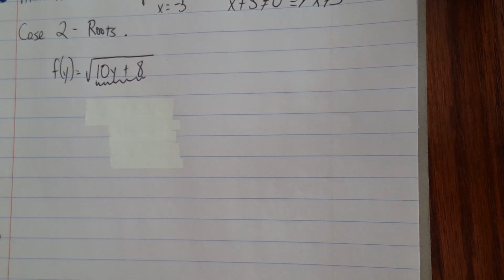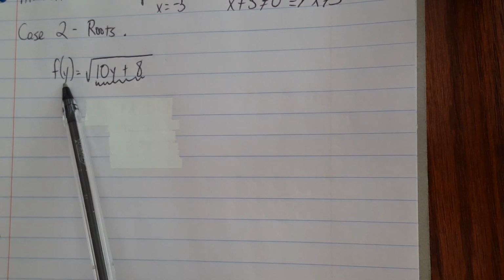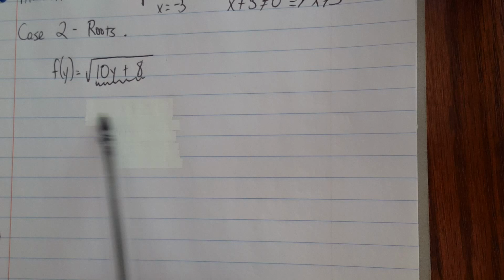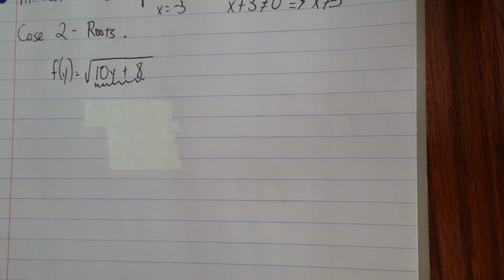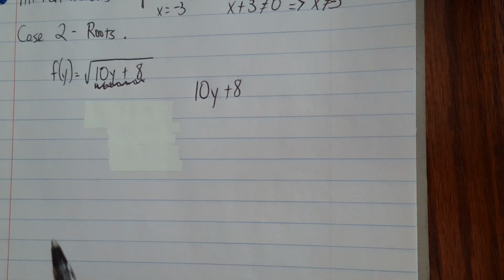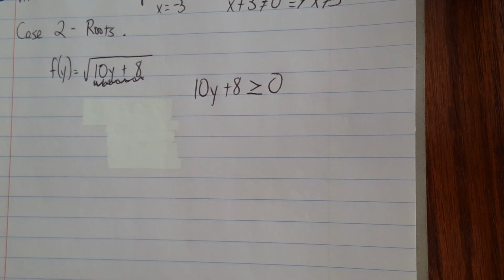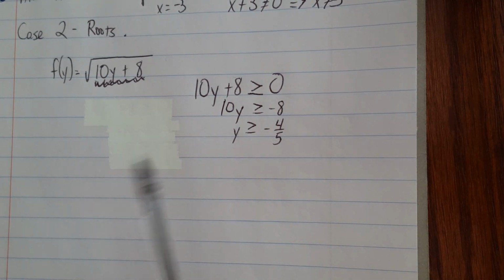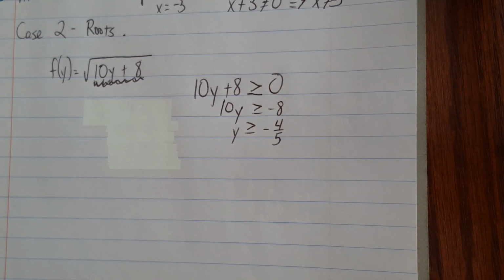Domain Part Two - Roots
How to find the domain of a function with square roots.